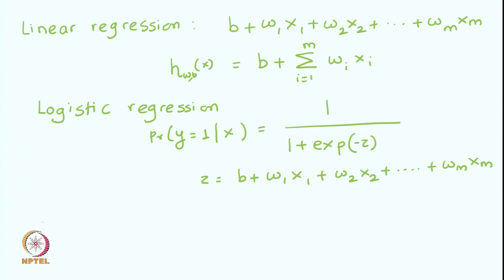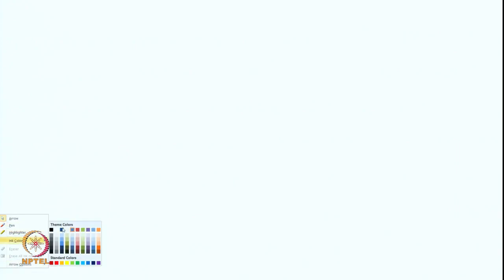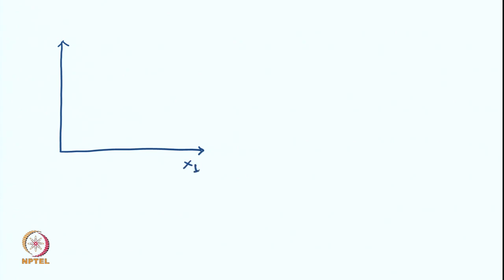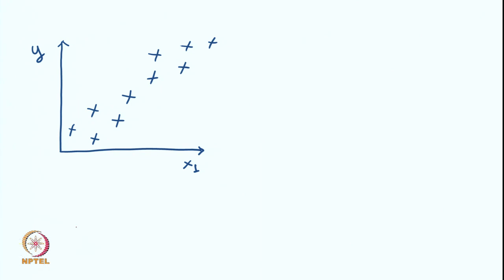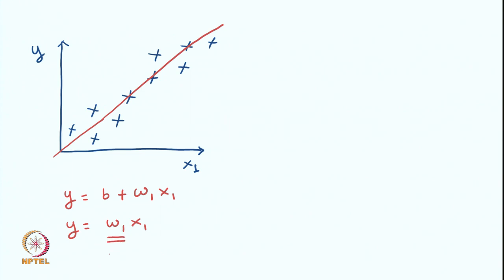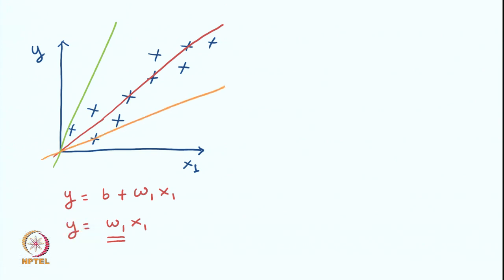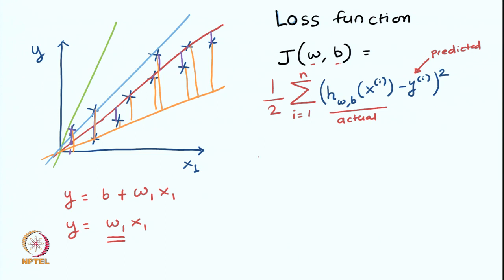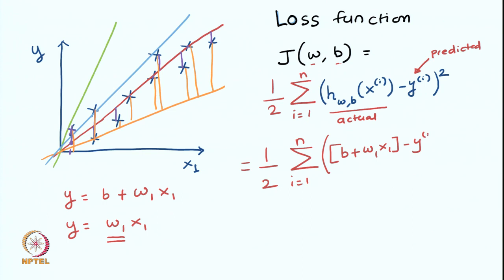Lecture 4: Loss Functions in Machine Learning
Lecture 4: Loss Functions in Machine Learning.  This lecture is a part of Practical Machine Learning with TensorFlow 2.0 course instructed by Dr. Ashish Tendulkar.  The course is being offered on NPTEL/SWAYAM platform and is a joint course between Google and IIT Madras.  This lecture reviews loss functions used in Machine Learning.